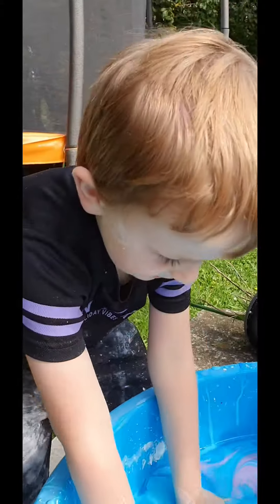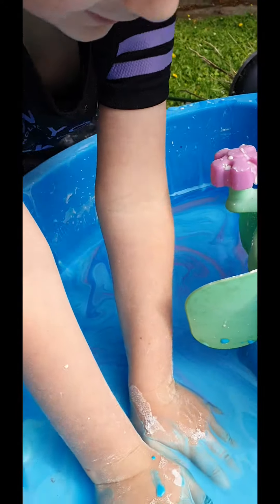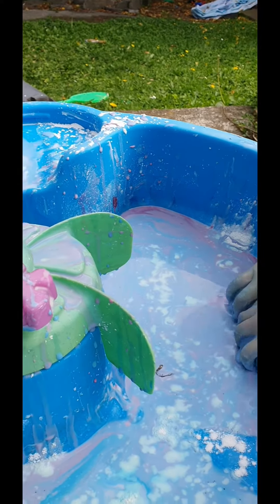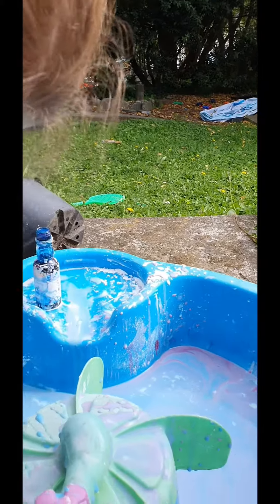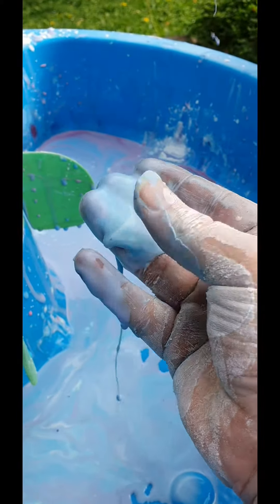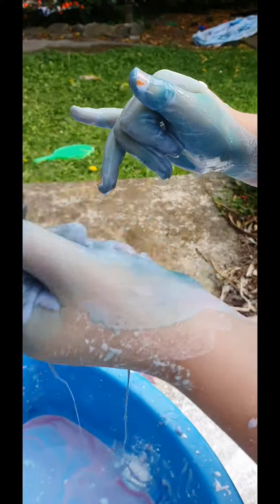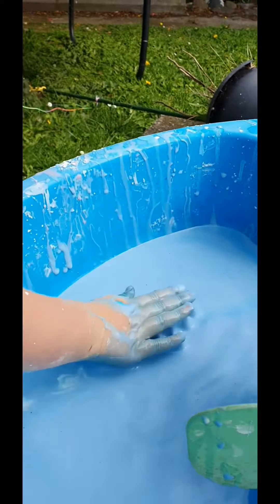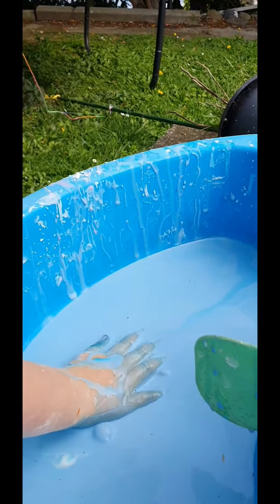1 May 2020